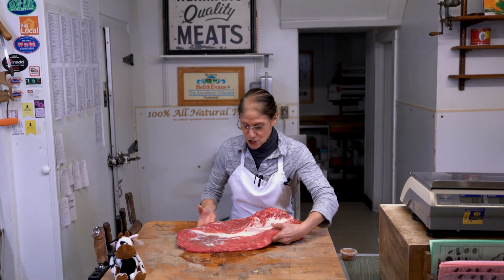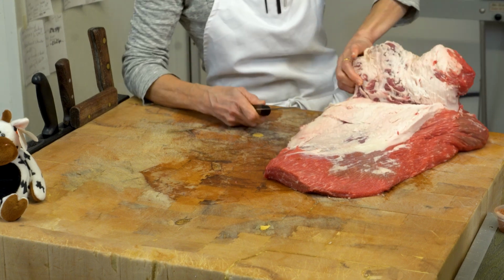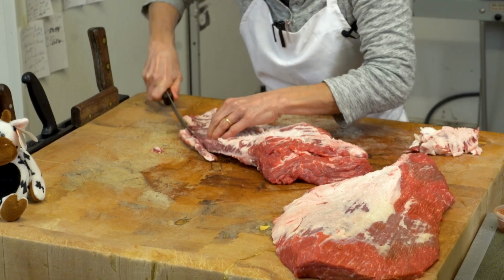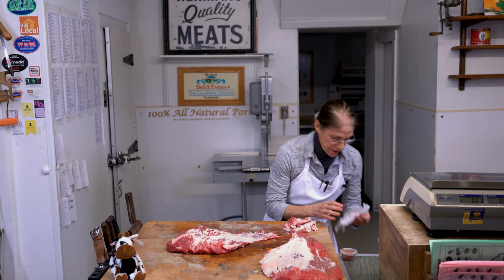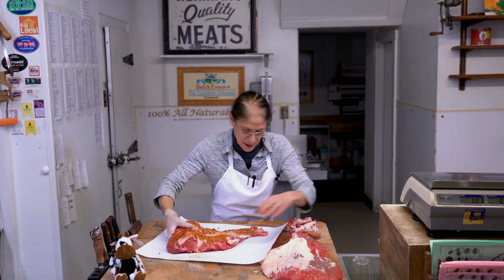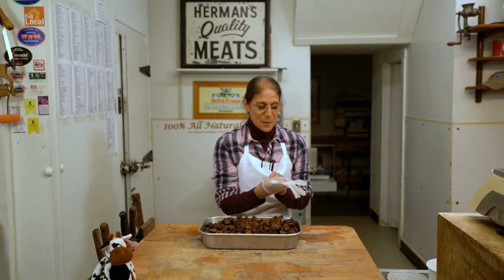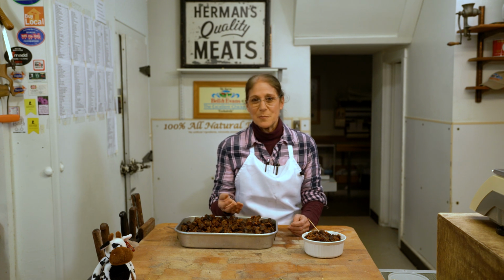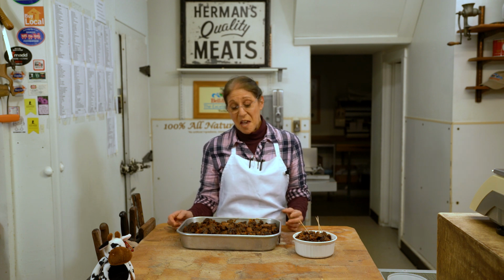Turning Brisket point into burnt ends!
Brisket point for burnt ends! Kitchen tip: Refrigerator lining.